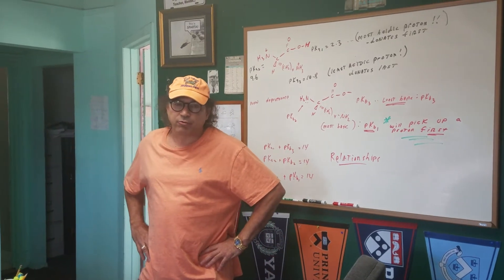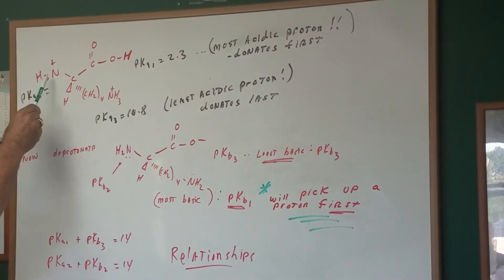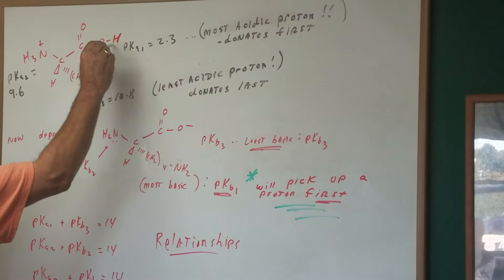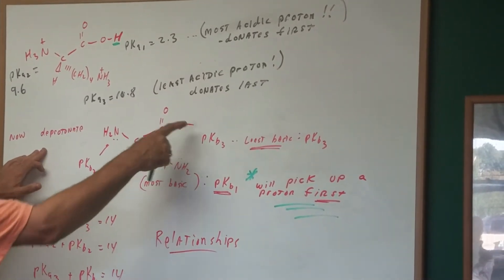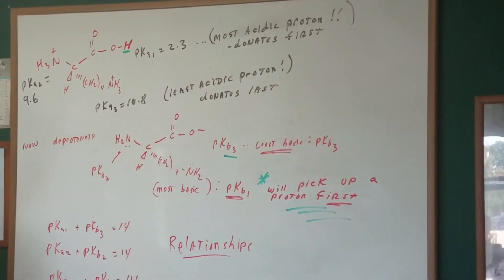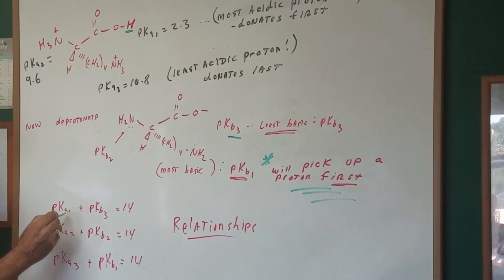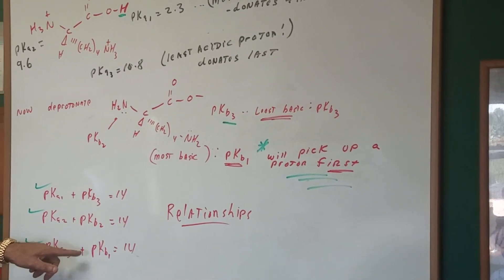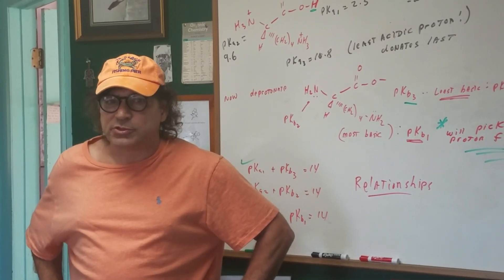Amino Acid Acidity - Challenge Problem | Acids and Bases | Organic Chemistry | Dr. Romano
Acid base reactions explained by Dr. Romano. Make sure to join the DAT Destroyer FB Study Group to gain access to Dr. Romano's DAT Dynamite Review and FREE DAT Online Tests!